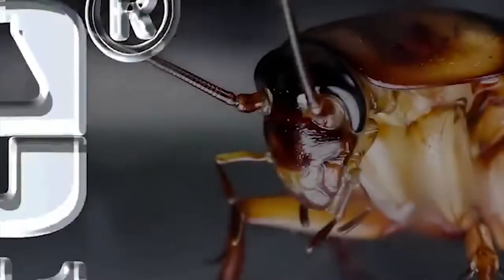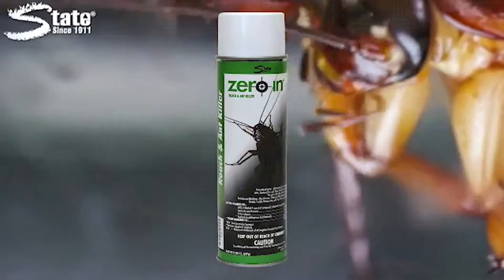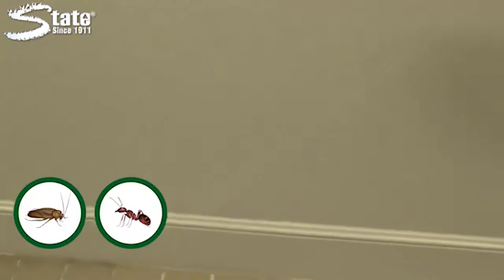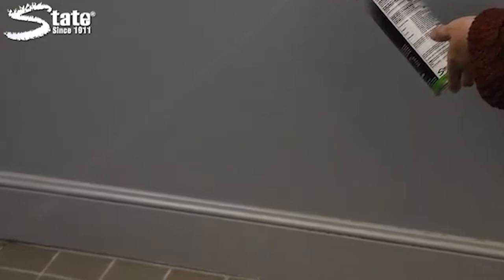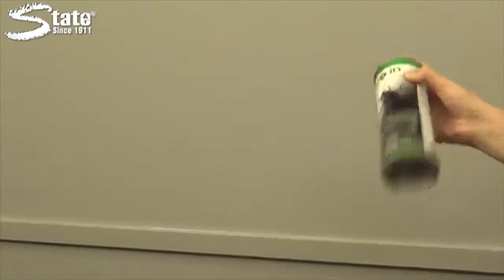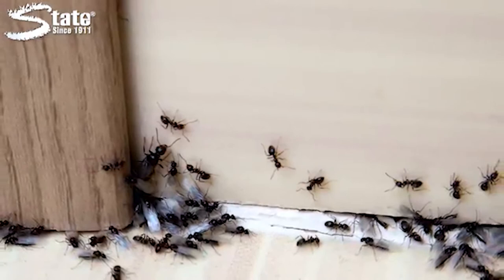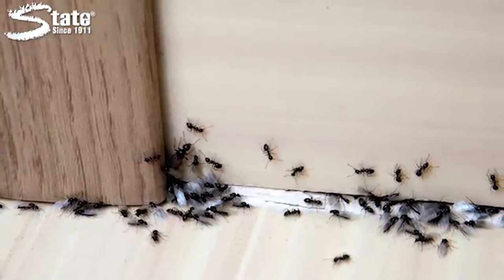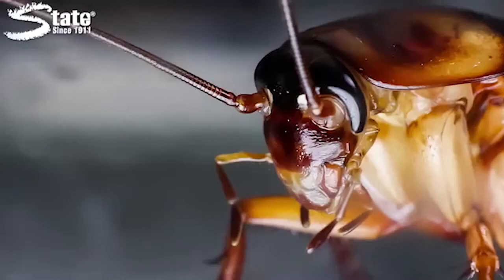Zero In™ Roach and Ant Killer Aerosol Residual Roach and Ant Eliminator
Ready-to-use Roach & Ant Killer. Use this spray as a spot or crack and crevice treatment to control cockroaches, fleas, silverfish, ticks, waterbugs and other insects.

Use Zero In™ Roach & Ant Killer spray as a spot or crack and crevice treatment to control cockroaches, fleas, silverfish, ticks, waterbugs and other insects listed below. Apply this product only as a coarse spray or crack and crevice treatment to localized areas where pests are found or may occur. Spray surfaces until wet. Repeat as needed.

Do not use in food/feed areas of food/feed handling establishments, restaurants or other areas where food/feed is commercially prepared or processed. Do not use in serving areas while food is exposed of facility is in operation. Serving areas are areas where prepared foods are served such as dining rooms but excluding areas where foods may be prepared or held.

Cover all food handling surfaces and cover or remove all foods and cooking utensils, or wash thoroughly after treatment.

Non-food/feed areas of food/feed areas are rooms such as garbage rooms, lavatories, floor drains (to sewers entries and vestibules), offices, locker rooms, machine rooms, boiler rooms, garages, mop closets and storage (after canning or bottling).

Avoid contamination of food and feedstuffs.

FOR SPOT TREATMENT
To Kill Ants, Black Widow Spiders, Carpet Beetles, Cockroaches, Crickets, Scorpions, Silverfish, Sowbugs and Spiders: Spray areas where these insects are found or may hide, including dark corners of rooms and closets; cracks and crevices in walls; along baseboards and door and window frames; behind and beneath sinks, stoves, refrigerators, and cabinets; and around garbage cans, plumbing and other utility installations. Pests driven out of hiding places should be sprayed directly. For ants, spray ant trails, around doors, windows and wherever else these pests may find entrance. Repeat as necessary.

To Kill Brown Dog Ticks and Fleas: Thoroughly spray as a spot treatment to infested areas such as pet beds and resting quarters, nearby cracks and crevices, along and behind baseboards, window and door frames and localized areas of floor and floor coverings where these pests may be present. Old pet bedding should be removed and replaced with clean, fresh bedding after treatment. DO NOT SPRAY PETS WITH THIS PRODUCT. Pets should be treated with a registered flea and tick control product prior to reentering treated areas.

FOR CRACK AND CREVICE TREATMENT
To Kill Ants, Black Widow Spiders, Brown Dog Ticks, Carpet Beetles, Cockroaches, Crickets, Fleas, Scorpions, Silverfish, Sowbugs and Spiders: Apply spray in small amounts directly into cracks and crevices. Equipment capable of delivering a pin stream should be used in points between different elements of construction, between equipment and floors, openings leading to voids and hollow spaces in walls, equipment legs and bases where these insects hide.